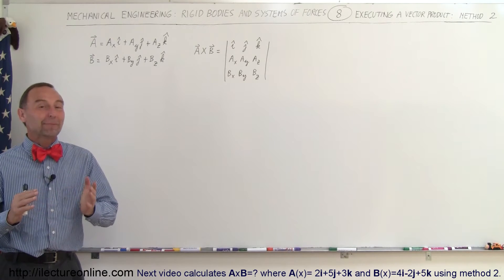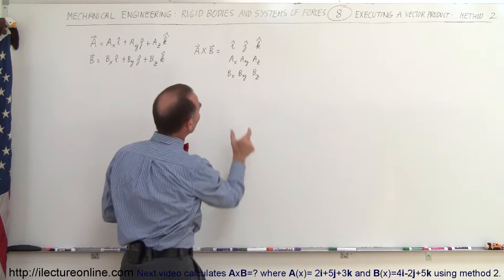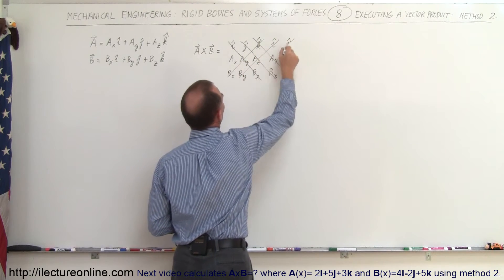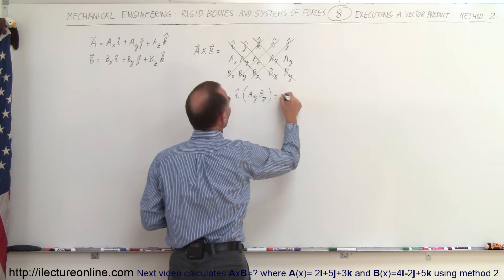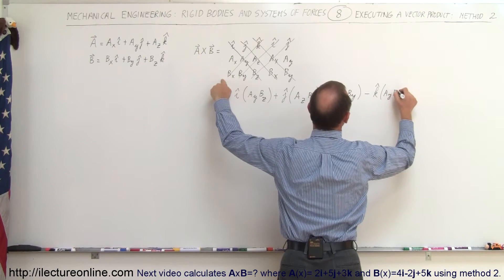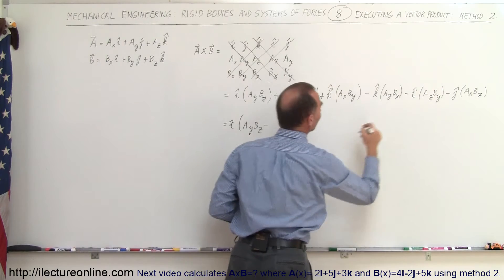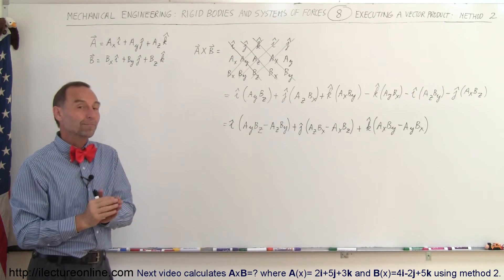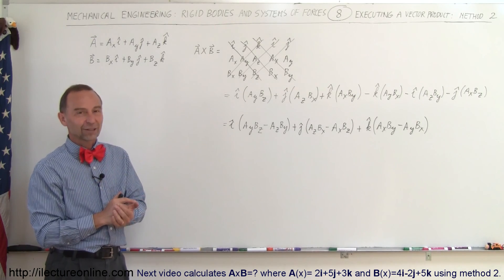Mechanical Engineering: Rigid Bodies & Sys of Forces (8 of 47) Solving Vector Products: Method 2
In this video I will execute, in general, (method 2) vector product.